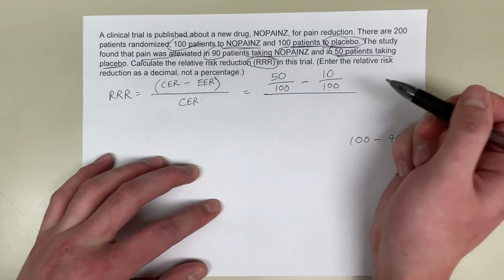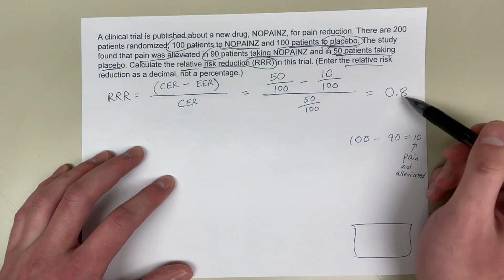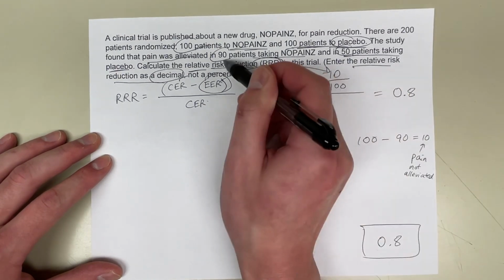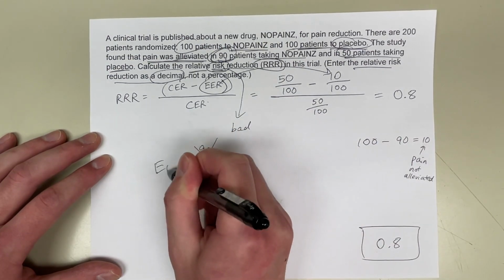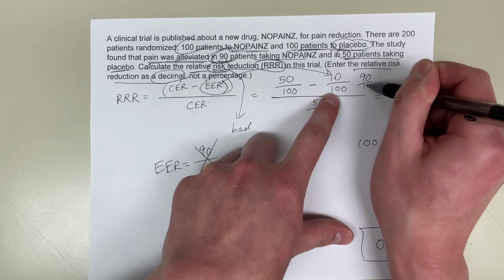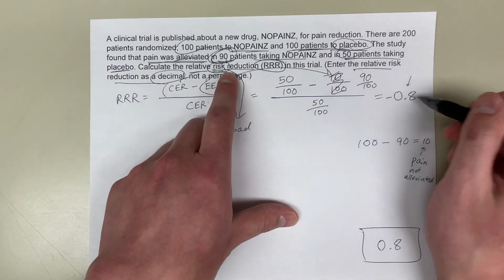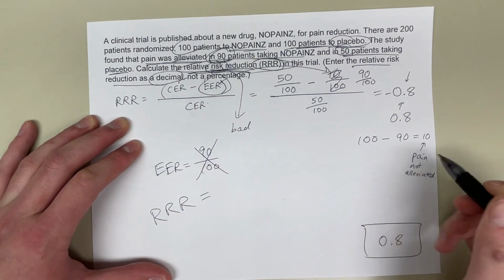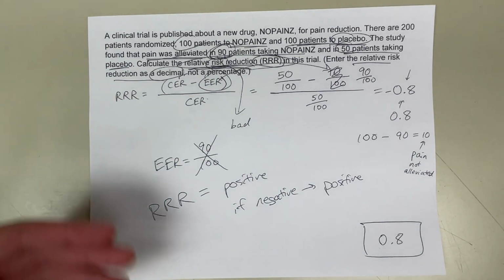Relative Risk Reduction (RRR) - naplex practice calculations- biostatistics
A clinical trial is published about a new drug, NOPAINZ, for pain reduction. There are 200 patients randomized; 100 patients to NOPAINZ and 100 patients to placebo. The study found that pain was alleviated in 90 patients taking NOPAINZ and in 50 patients taking placebo. Calculate the relative risk reduction (RRR) in this trial. (Enter the relative risk reduction as a decimal, not a percentage.)

Correct answer: 0.8
Relative risk reduction (RRR) = 1-RR (relative risk). The relative risk is 0.2. Therefore, 1-0.2 = 0.8.